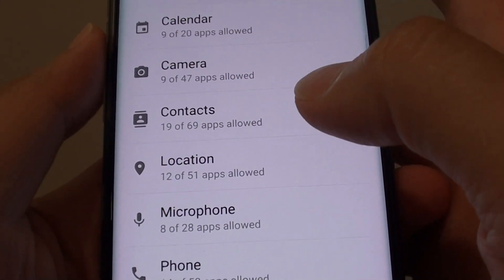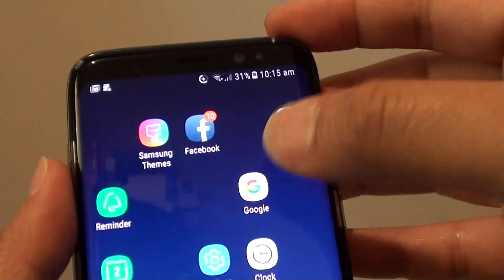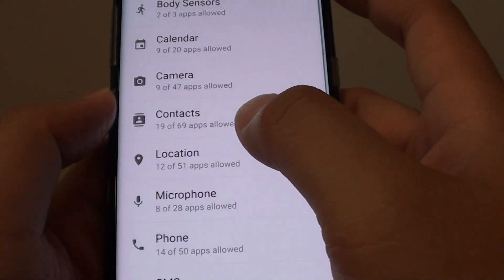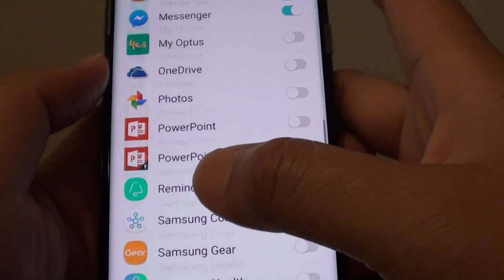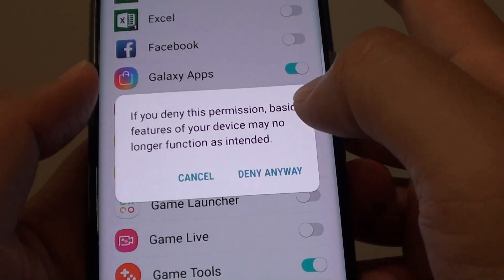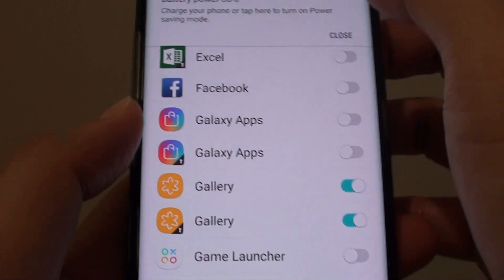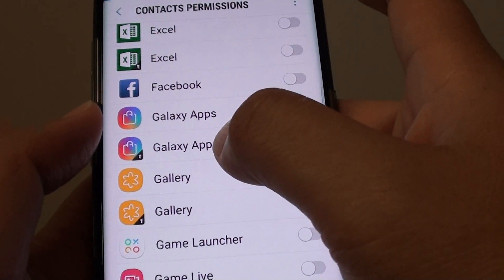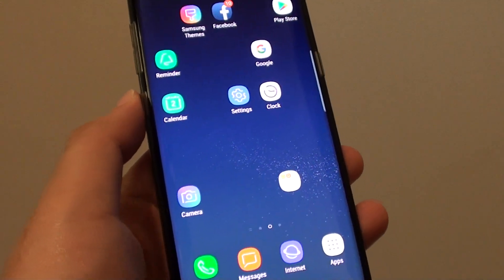Samsung Galaxy S8: How to Set Permission to Apps Accessing Contacts Detail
Learn how you can set the permission to apps accessing contact's detail on the Samsung Galaxy S8.